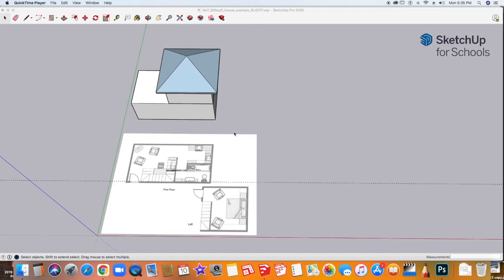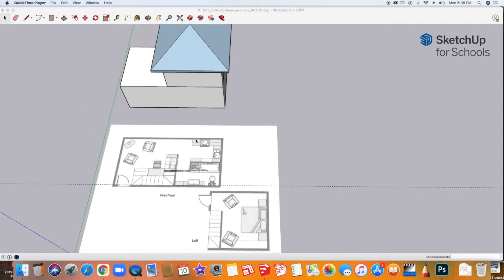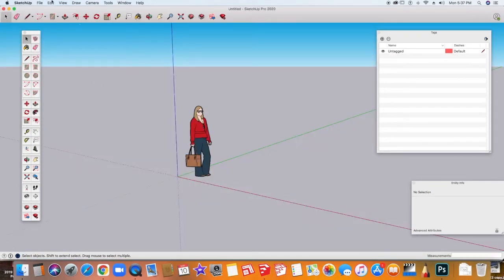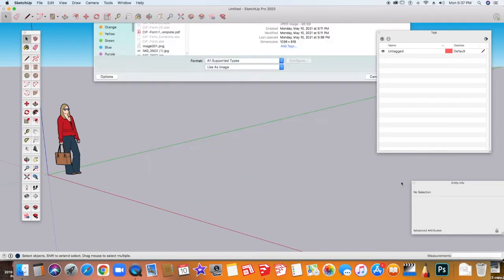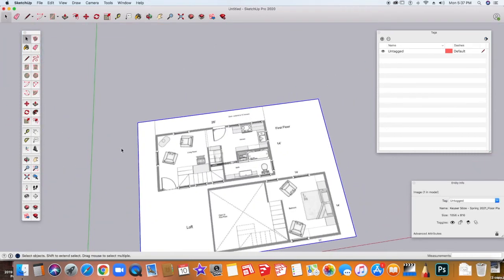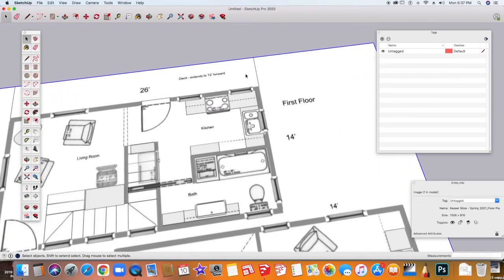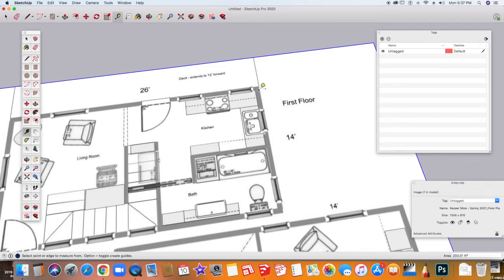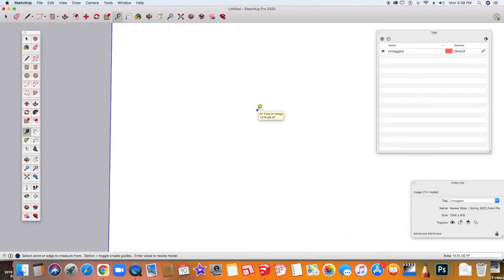Resizing a Floor Plan scan so it doesn't affect the rest of the Model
If your floor plan is incomplete, and you need to bring in another one to work off of, but you have already started your model, try this! It's simple and won't affect the rest of your model.